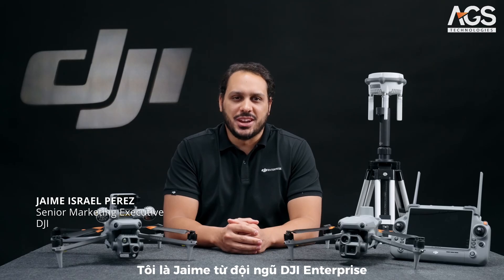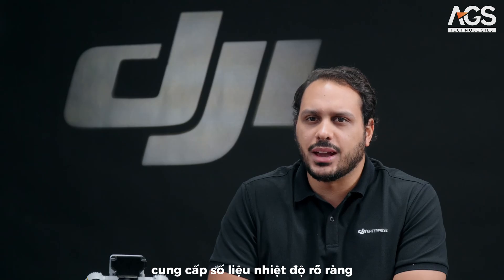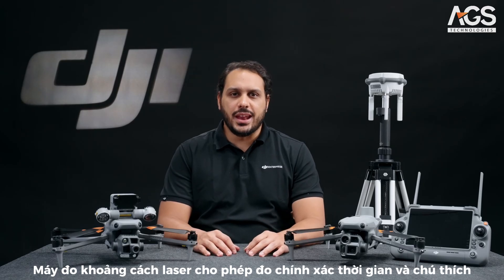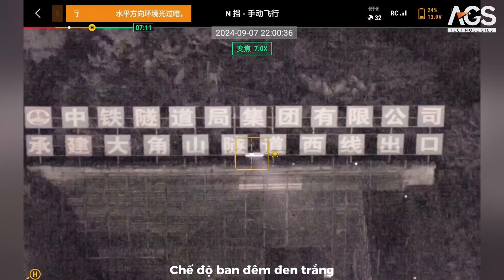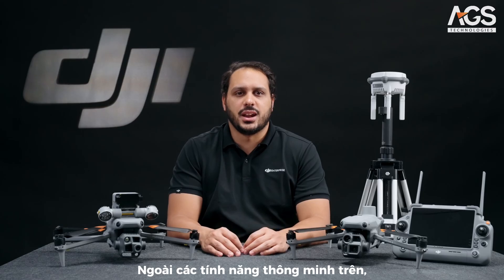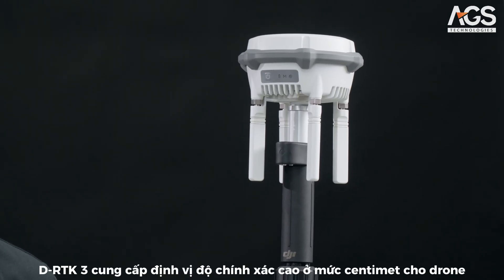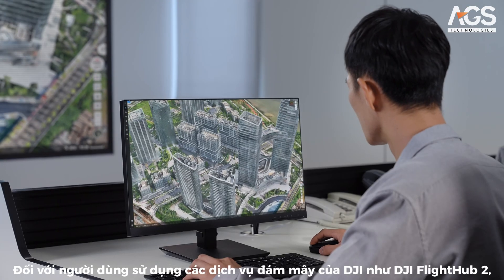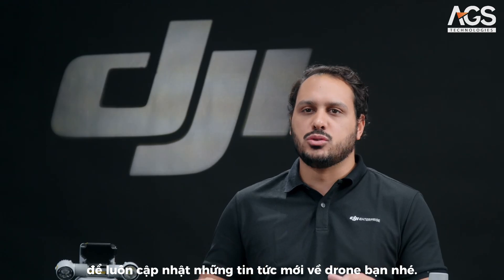Tất Tần Tật Về DJI Matrice 4 Series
Khám Phá DJI Matrice 4 Series - Đỉnh Cao Công Nghệ Drone Thông Minh!
𝐃𝐉𝐈 𝐌𝐚𝐭𝐫𝐢𝐜𝐞 𝟒 𝐒𝐞𝐫𝐢𝐞𝐬 có gì nổi bật khiến nó trở thành lựa chọn lý tưởng cho đa dạng các ngành nghề như kiểm tra lưới điện, ứng phó khẩn cấp, an toàn công cộng, bảo tồn rừng, khảo sát lập bản đồ,... Cùng AGS Technologies tìm hiểu câu trả lời trong video sau!

AGS Technologies
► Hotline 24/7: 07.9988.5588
► Fanpage: Facebook.com/AGSTechVietNam